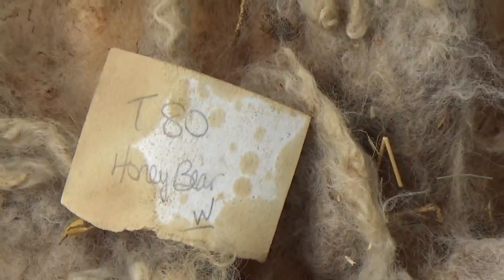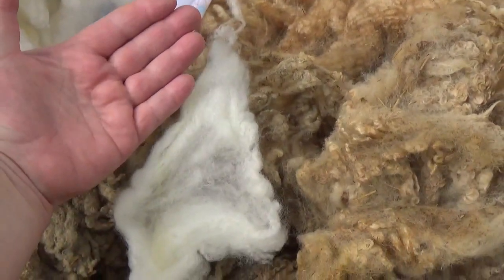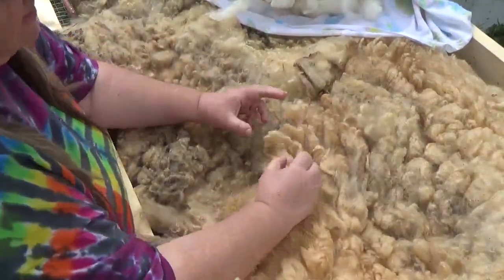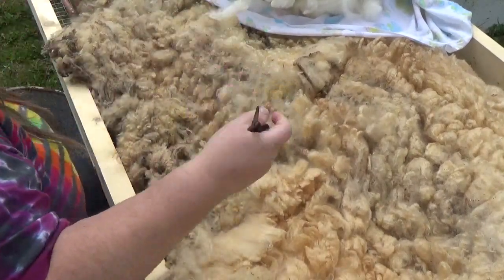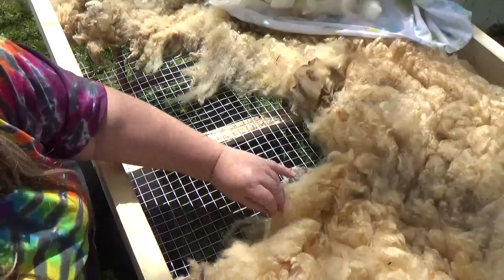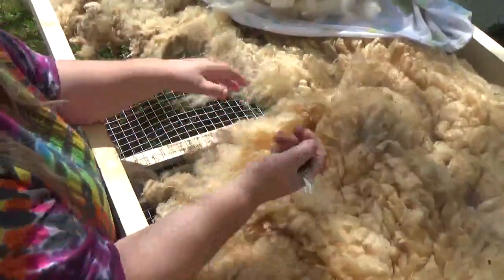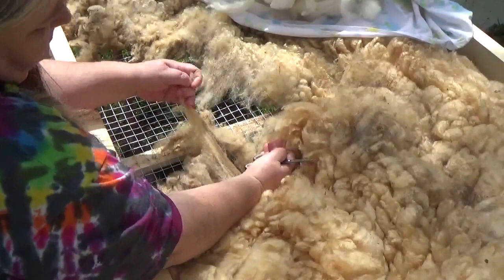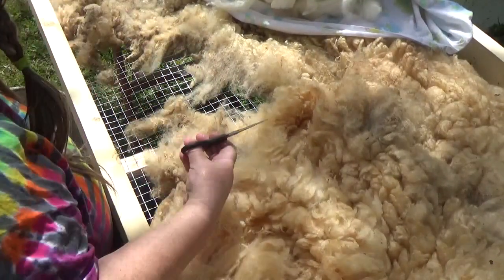Reverse Sheering on a long stapled fleece Part 1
How I get beautiful clean wool with almost no VM, with just the wash/scour.
To see the end result watch Reverse Sheering Part 2